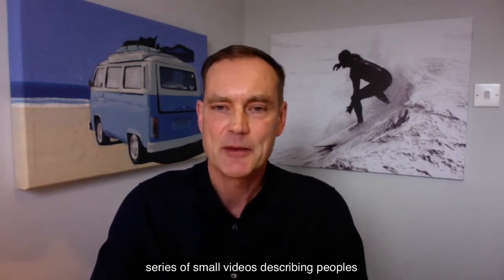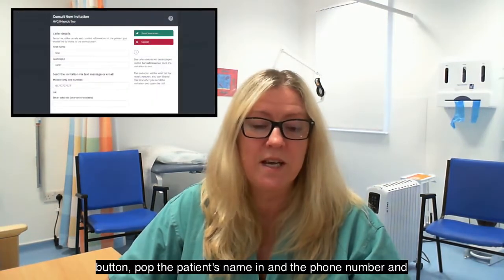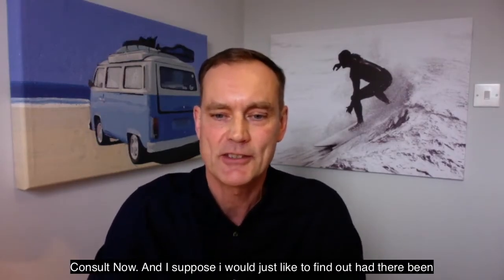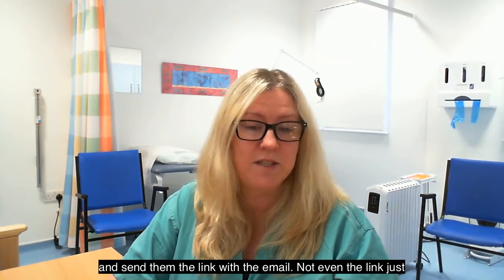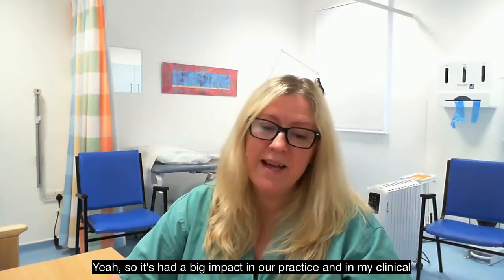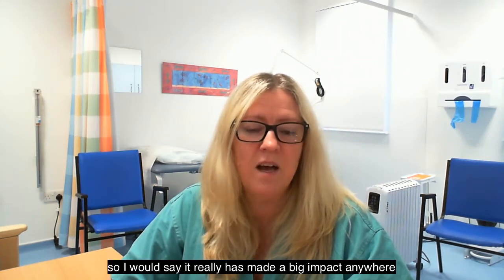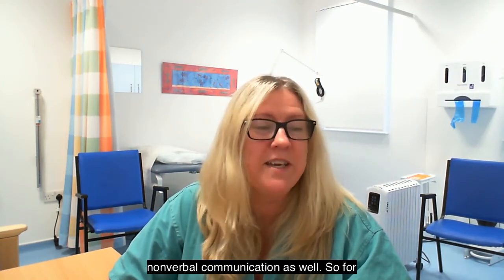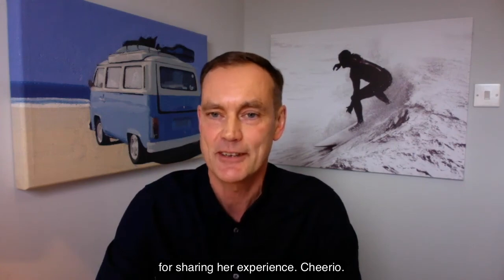How a GP uses Consult Now in Near Me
Dr Marguerite Smith describes how she uses Consult Now to quickly move from a telephone consultation to a video call.